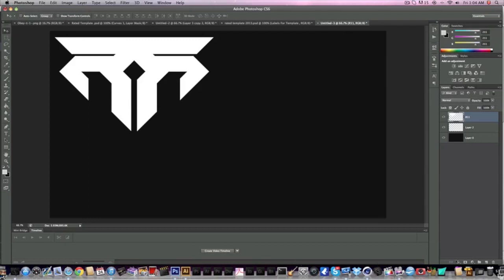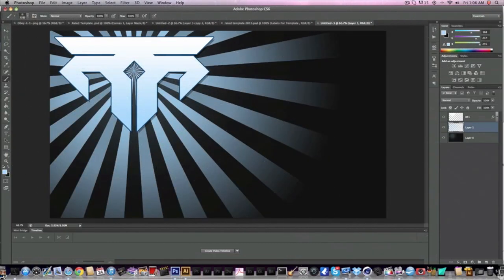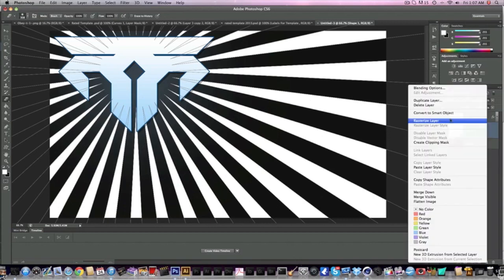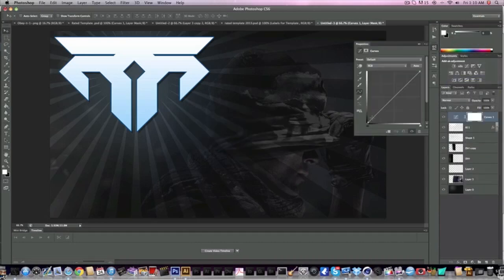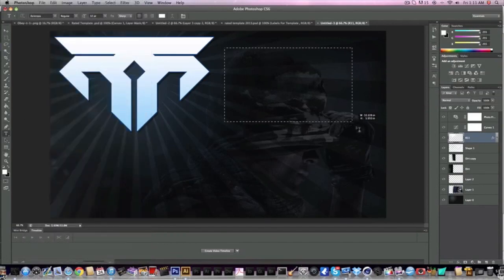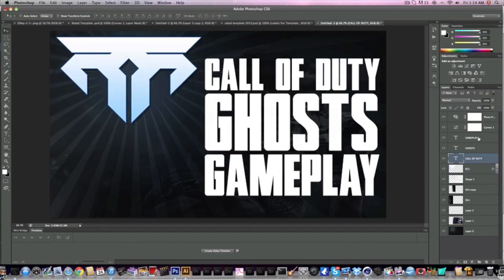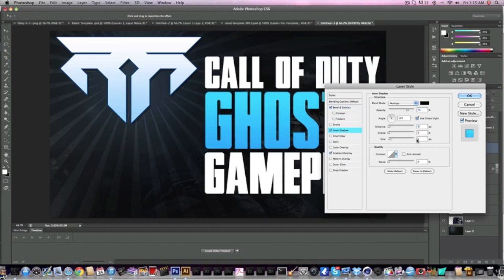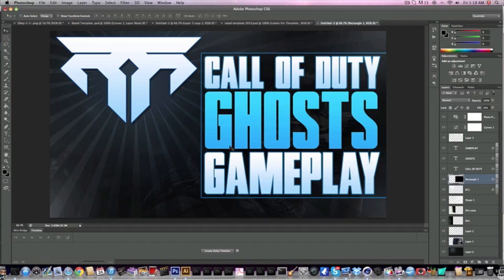Rated Designs Tutorial "How To Make a Good Thumbnail" (How to increase views!)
Hey guys heres a vid that will make you increase your personal views aswell show you how to design one of these SWEET thumbnails !